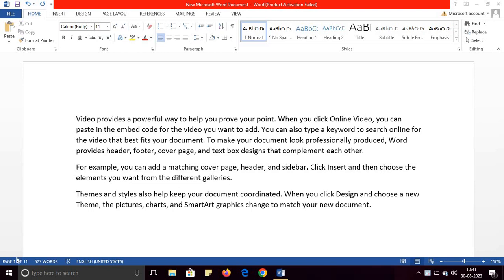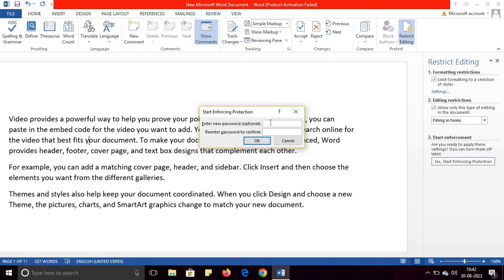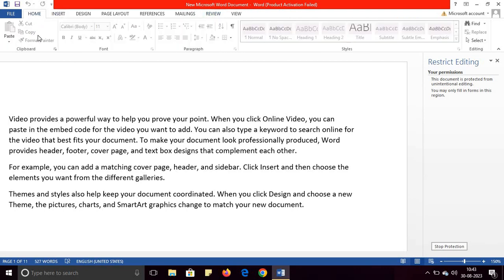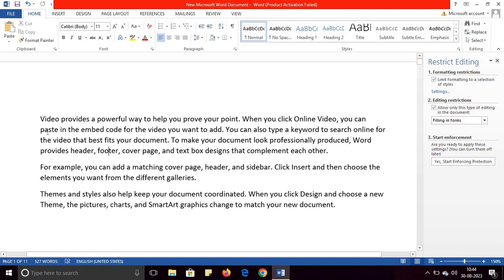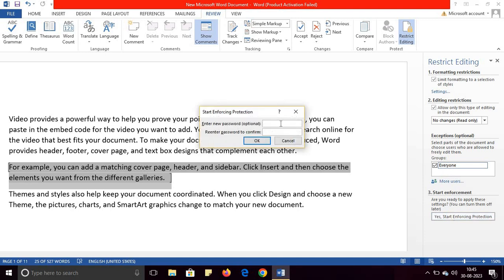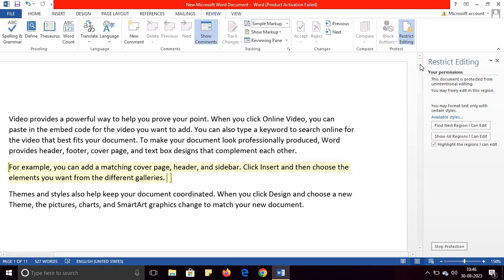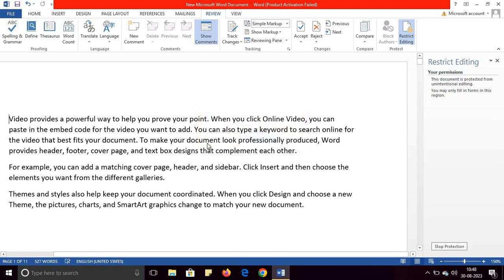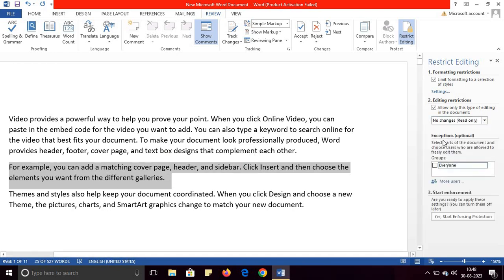Restrict Editing in MS Word | Protect Word Document from Editing & Copying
Learn how to restrict editing in Microsoft Word and protect your document from unauthorized changes, copying, and formatting edits.
This step-by-step tutorial will help you lock your Word files using built-in protection features like "Restrict Editing" and password protection.

🔐 In this video, you will learn:

How to make a Word document read-only

How to restrict formatting and editing

How to set a password for editing protection

Tips to prevent copying or content misuse

Whether you're working on academic documents, official letters, or confidential reports, this is an essential Word feature every user must know!

📌 Works on Word 2016, 2019, 2021, and Office 365

👉 Watch till the end to fully secure your Word files.